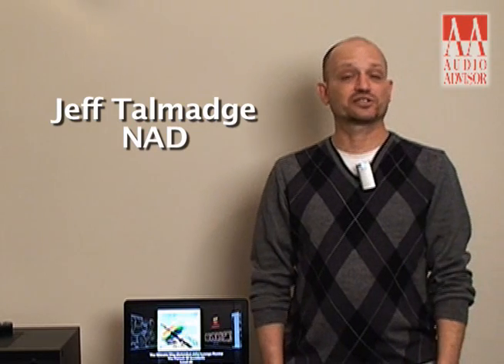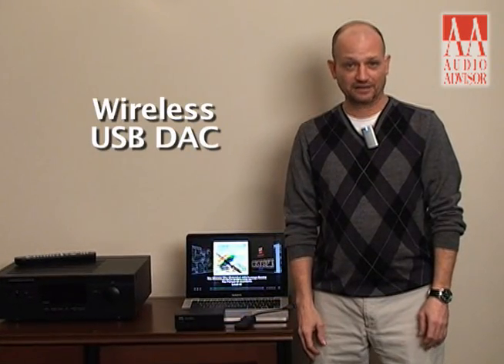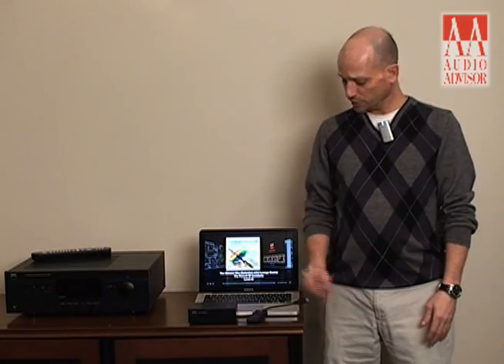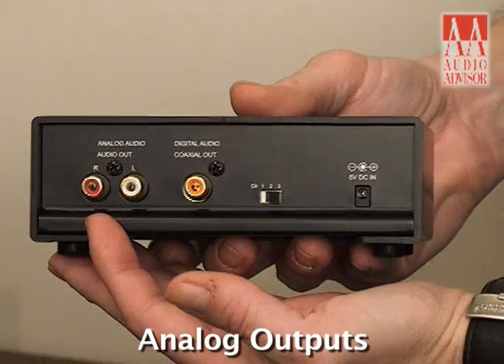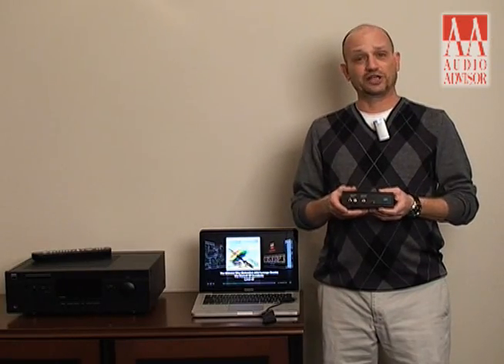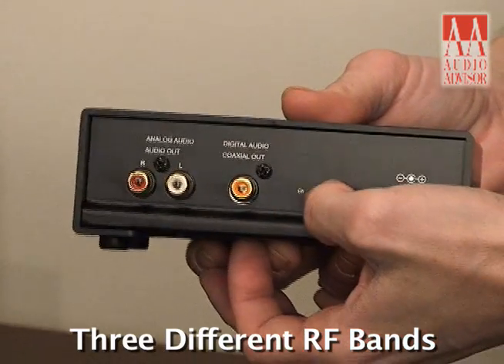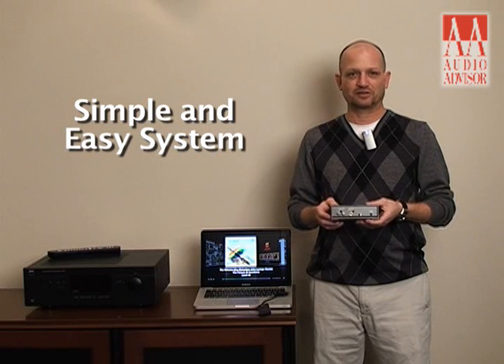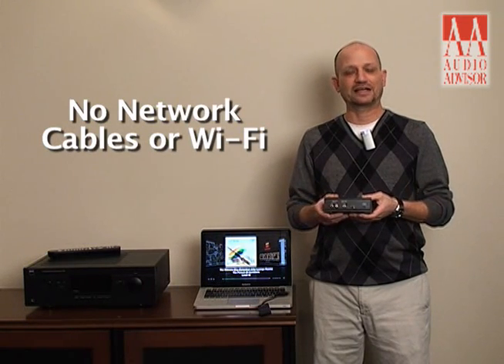NAD DAC-1 Wireless USB Digital to Analog Converter – Audio Advisor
Audio Advisor takes a detailed look at the features, specifications, and performance of the NAD DAC-1 Wireless USB Digital to Analog Converter with Jeff Talmadge, from NAD.

Take a look at the